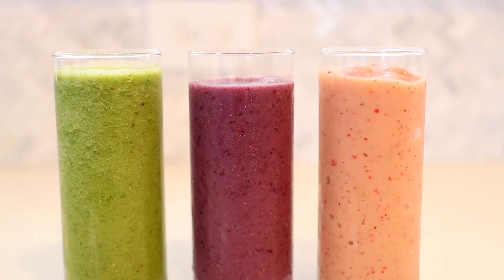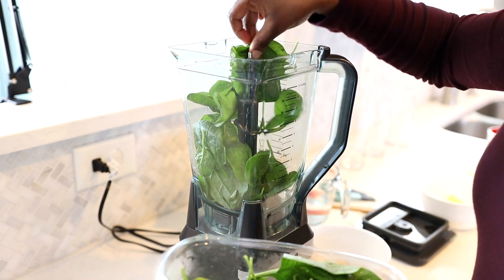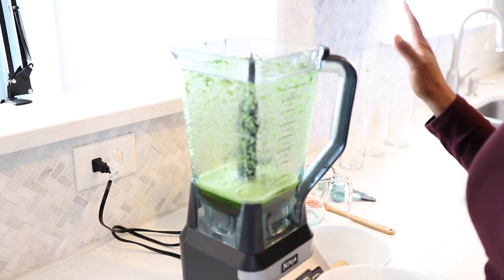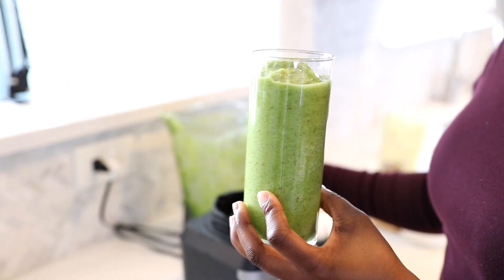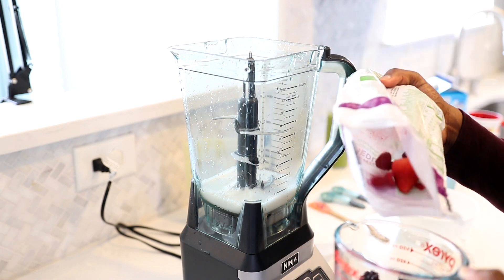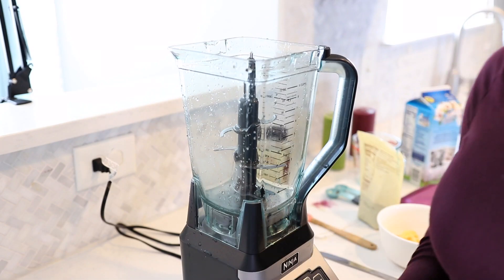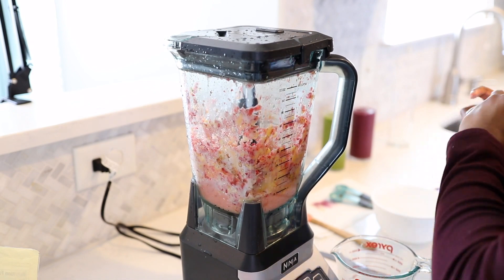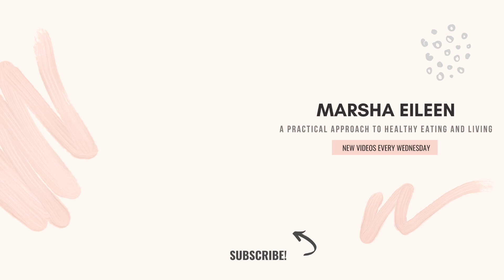3 EASY SMOOTHIE RECIPES | Green Smoothies + Fruity Smoothies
These are my favorite smoothie recipes that I always keep in my smoothie rotation. Not only are these 3 smoothie recipes easy to make, but they also taste amazing and they only include a few ingredients!

Green Smoothies are so healthy for you and definitely worth making at least once a week.

Fruity Smoothies are just a fun way to drink something cool & refreshing especially during the Summer months!

FROZEN FRUIT: As you will notice below, I always use frozen fruit in my smoothies. This will give you a thicker, colder smoothie that is slushy without having to add ice. Ice will water down your smoothie and take away from the flavor a bit.

PROTEIN POWDERS: Protein powders are optional if you want to add some to any of these recipes.

FLAXSEEDS: Make sure you buy “GROUND” flaxseeds at the store and not whole flaxseeds.

Recipes:

Tropical Green Smoothie:
1 cup of spinach
1 cup frozen peaches
1/2 cup frozen pineapple chunks
1/2 banana (fresh or frozen)
1 cup water
A few drops of honey
1/2 tablespoon ground flaxseeds

Mixed Berry Smoothie:
1 1/2 cup frozen mixed berries
1/2 frozen banana
1 cup vanilla almond milk (add more if needed)
1/2 tablespoon ground flaxseeds

Tropical Surprise:
1 cup frozen peaches
1 cup frozen strawberries
1/2 cup frozen mango
1 1/2 cups vanilla almond milk (add more if needed)
A drop of honey (optional)
1/2 tablespoon ground flaxseeds

ALWAYS IN MY KITCHEN:
Ninja Blender
Knife Set
Main Knife
Food Processor
Instant Pot
Vegetable Cleaning Brush
Glass Meal Prep Containers
Flour Jars
16oz Mason Jars
32oz Mason Jars
Mason Jar Plastic Storage Lids
Glass Mixing Bowls